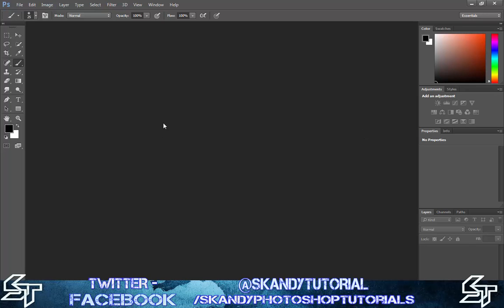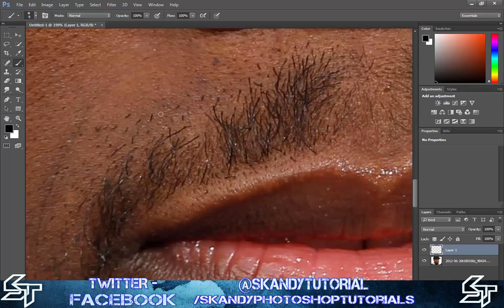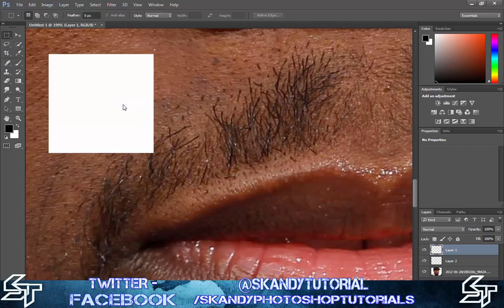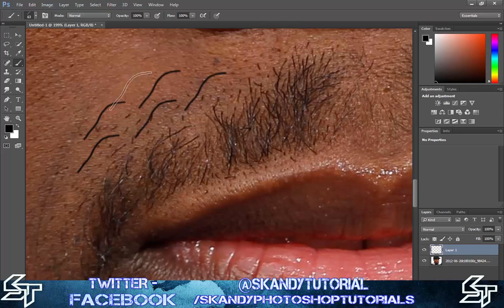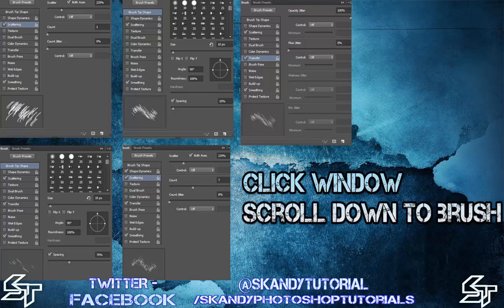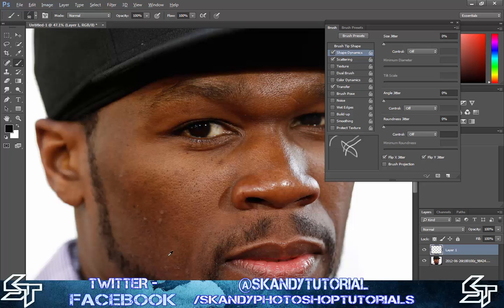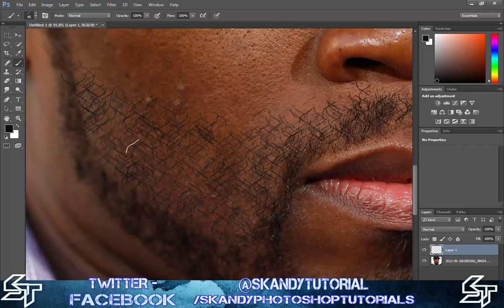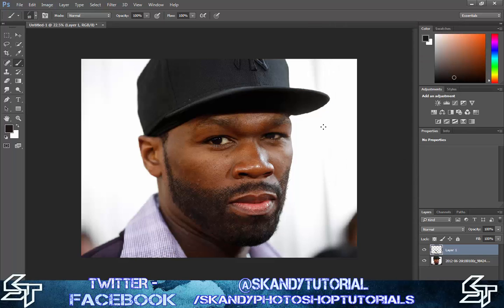Photoshop Tutorials - Beard & Facial Hair Effect using the Brush Tool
Hey guys, in this tutorial i show you how to draw facial hair using the Brush Tool on Adobe photoshop. A really easy and cool way to add facial hair to an image.